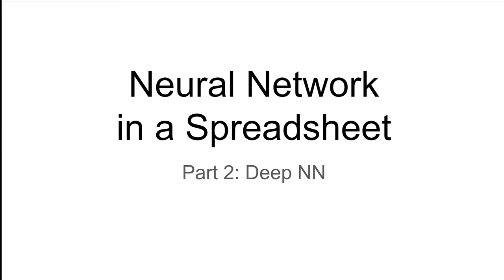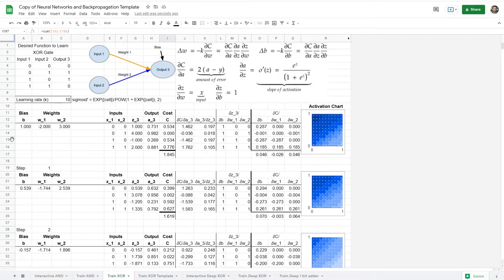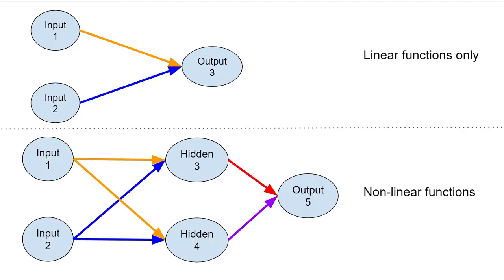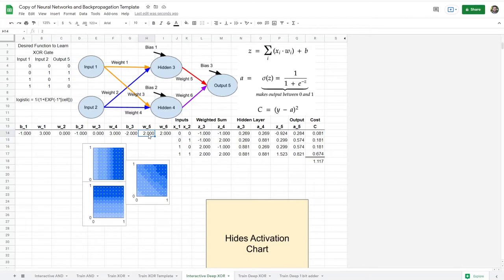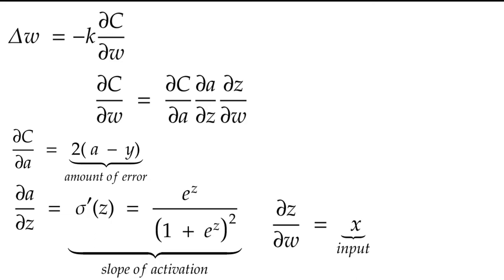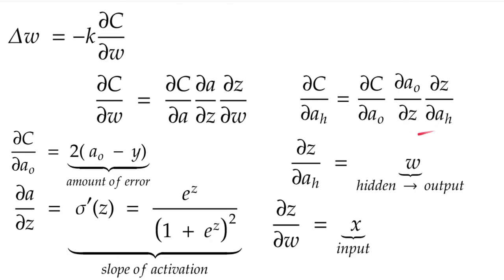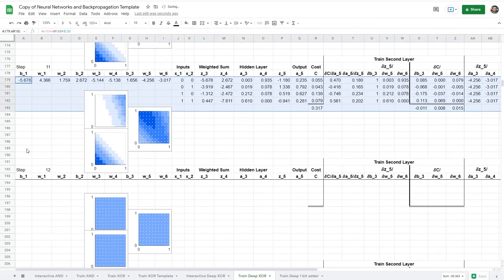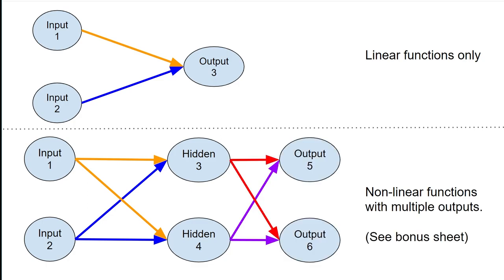Training a Deep Neural Network in a Spreadsheet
This is Part 2 in a series in which we create and train a neural network in a spreadsheet. This covers Gradient Descent Backpropagation for a deep (2 layer) neural network that learns the XOR function.

Narration by James K. Script and visualizations by Kaylee L.

0:00 Intro
0:25 XOR function overview
0:36 Trying to teach a single layer neural network the XOR function
2:07 Why our network failed to learn the XOR function
3:33 Building a deep neural network for the XOR function
6:57 Exploring the weights and biases of a deep neural network
10:07 Visualizing the solution to the deep neural network
11:32 Revisiting the gradient descent formulas
12:23 Implementing "deep" gradient descent in our spreadsheet
21:30 Using copy/paste to iteratively train the network
23:31 Recap